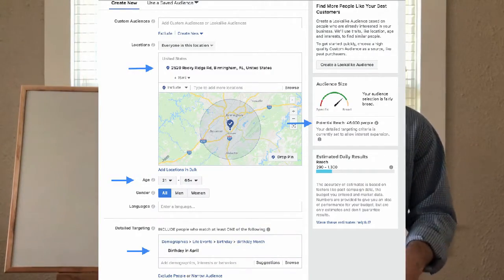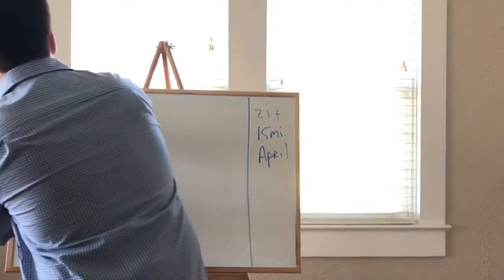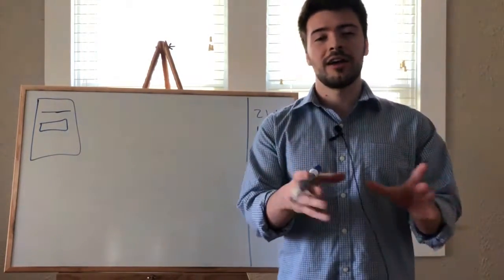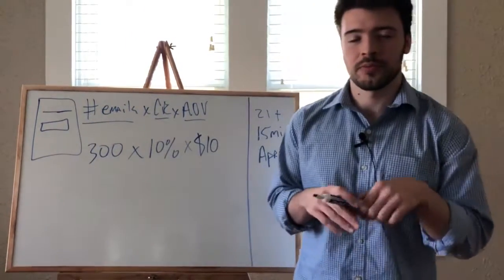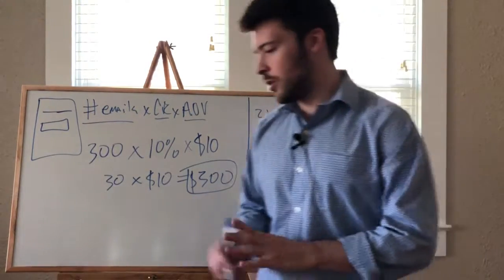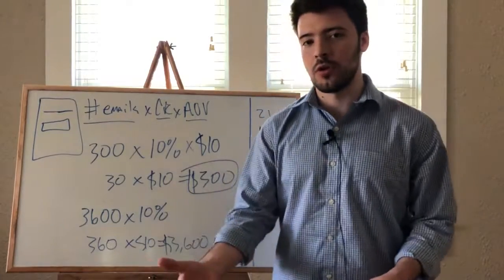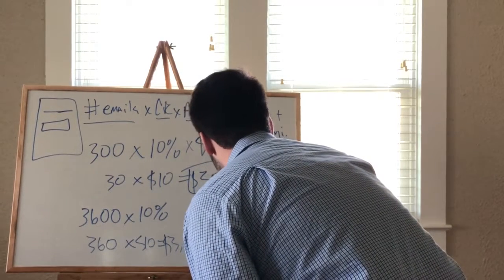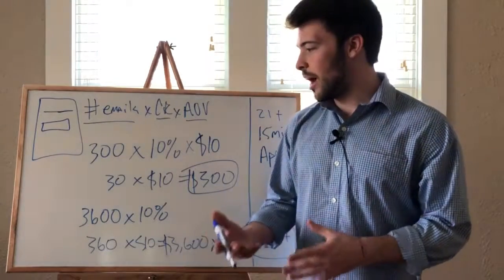How To Increase Your Revenue By $30K